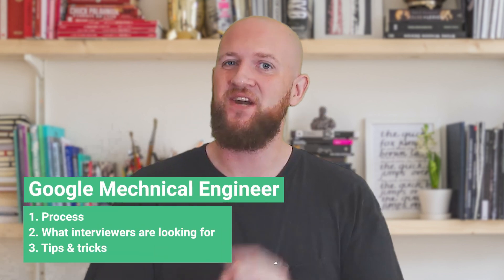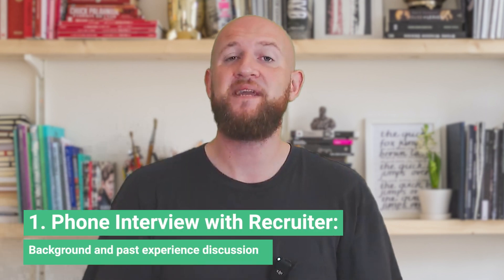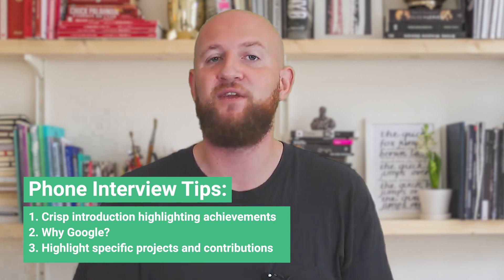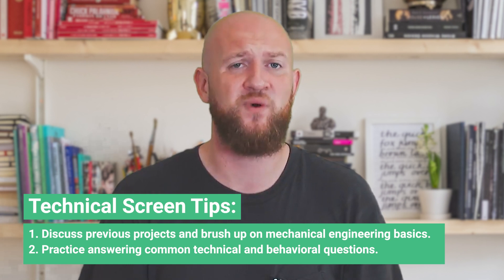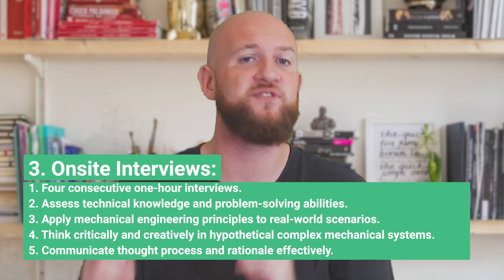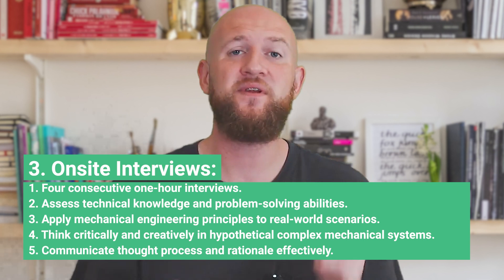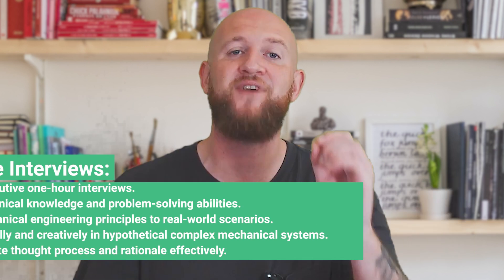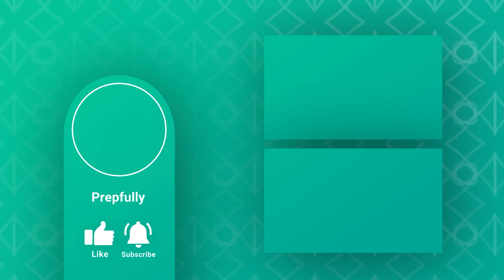Master the Google Mechanical Engineer Interview Guide: Interview Process, Questions and Tips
🎯 Don't miss out on these Valuable questions for the Google Mechanical Engineer

🎯 Don't miss out on the best Google Mechanical Engineer Guide on Prepfully

Are you preparing for an interview as a Google Mechanical Engineer? This video guide will help you prepare for the Google Mechanical Engineer interview process with confidence.

Becoming a Google Mechanical Engineer is a challenging yet rewarding career goal. With this guide, you'll be better equipped to navigate the interview process, answer questions with confidence, and stand out as a strong candidate for the role. Remember, preparation is key, and with dedication and practice, you can turn your dream of being a Google Mechanical Engineer into reality.

Chapters:
0:00 Introduction
0:21 About Prepfully
0:44 Google Mechanical Engineer Interview Process
1:08  Phone Interview with Recruiter
1:18  Phone Interview with Recruiter Tips
2:07 Technical Screen with Senior Mechanical Engineer
2:22 Technical Screen Tips
3:03 Onsite Interview
5:00 Outro